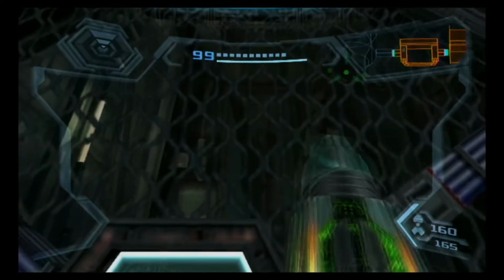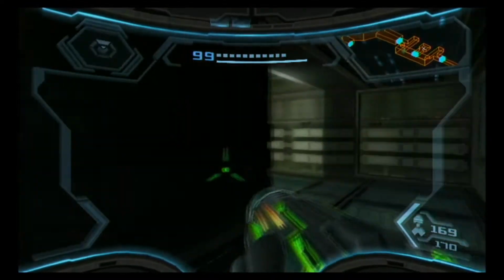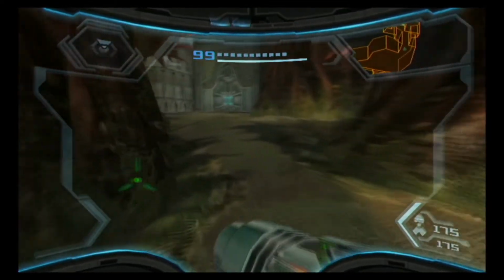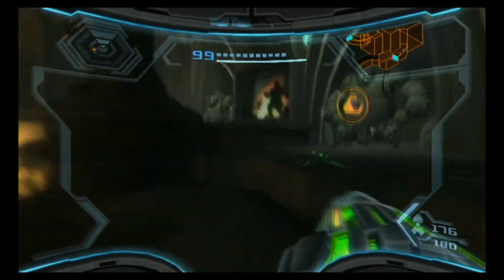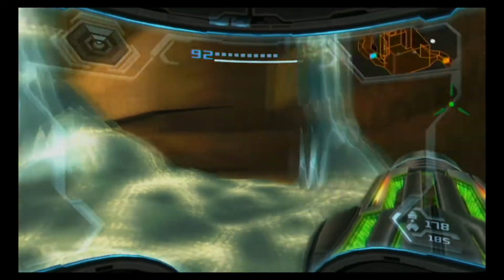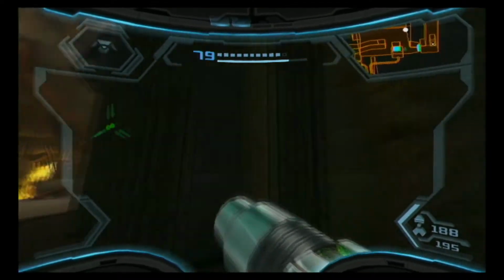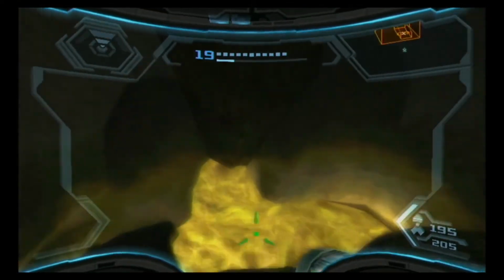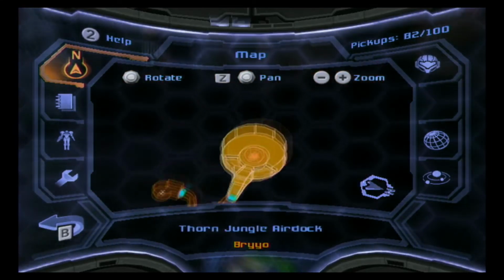Let's Play Metroid Prime 3: Corruption Part 21 - Return to Norion and Bryyo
With almost all equipment acquired, we completely clear out Norion and begin working on emptying Bryyo of its secrets. Along the way, we face a familiar foe and begin rearranging the stone furniture.

Back from my week-long vacation at last. These videos were recorded at the same time as the last batch of three as I had intended to edit and upload them to be released while I was on vacation. That obviously didn't happen.